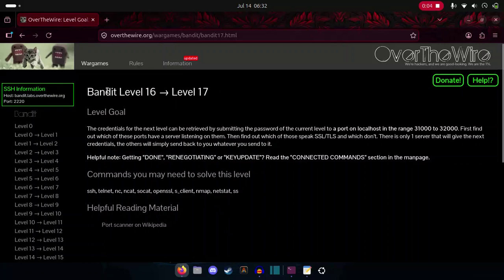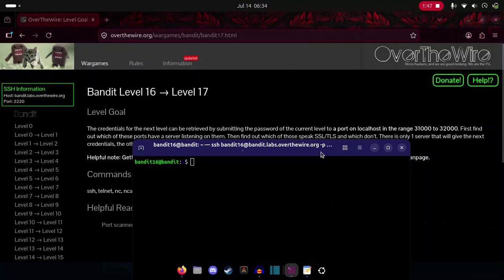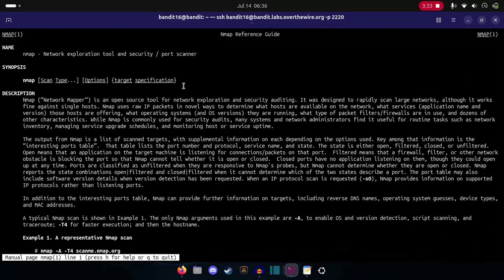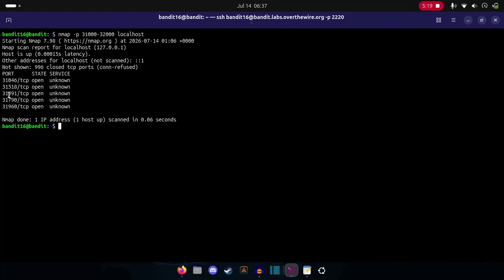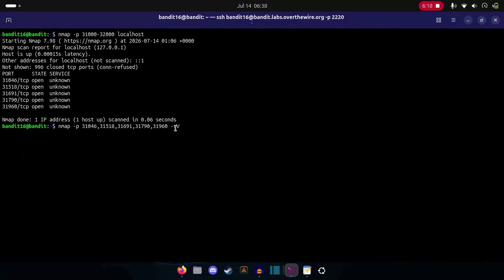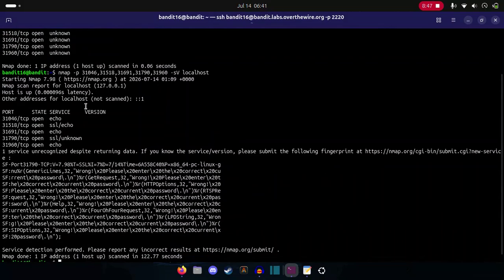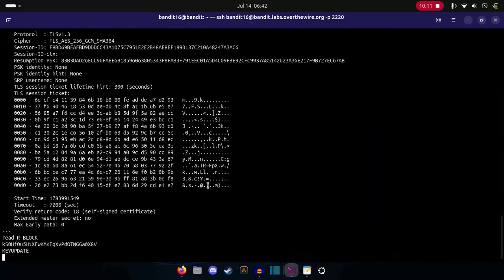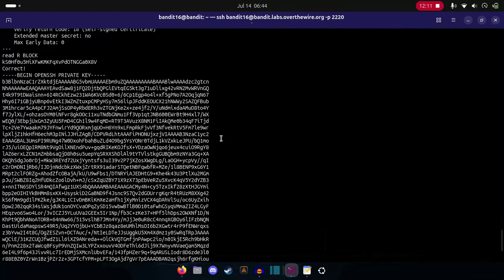Bandit Level 16-17 | OverTheWire Games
solution to bandit level 16-17